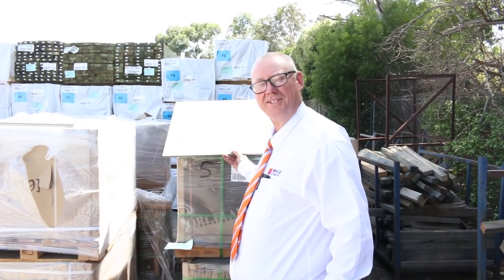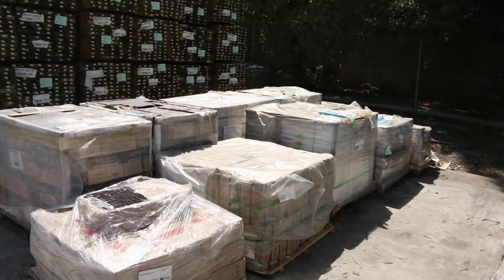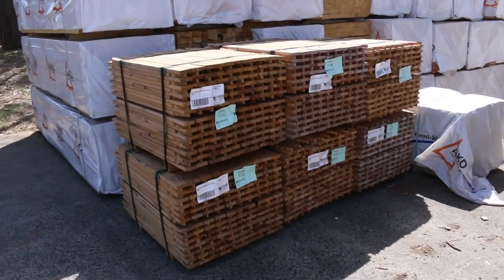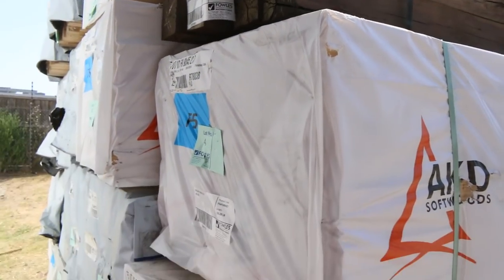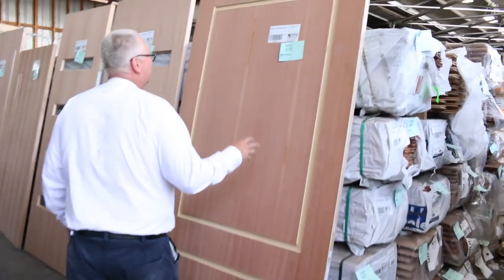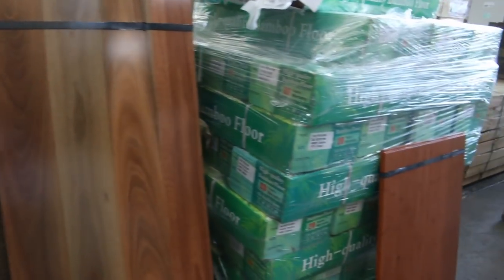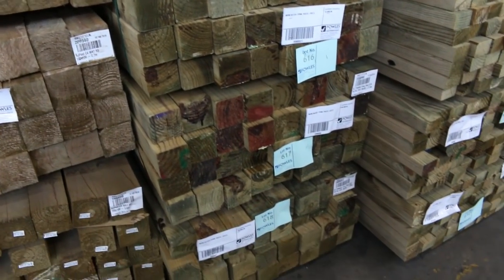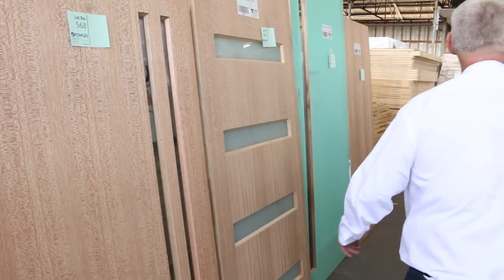Timber Auction 27 February